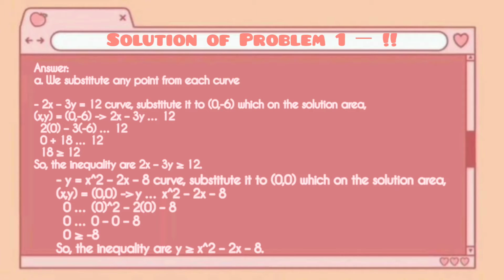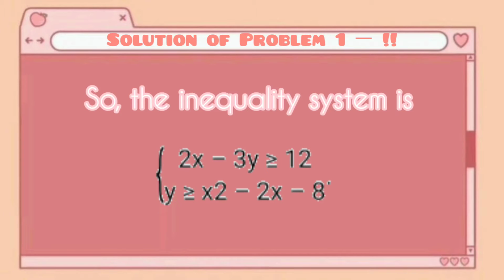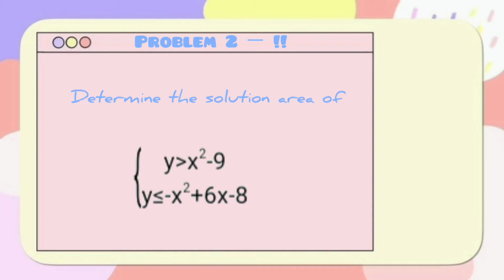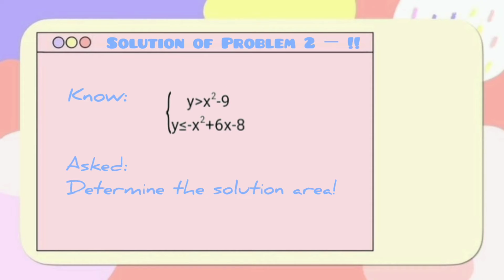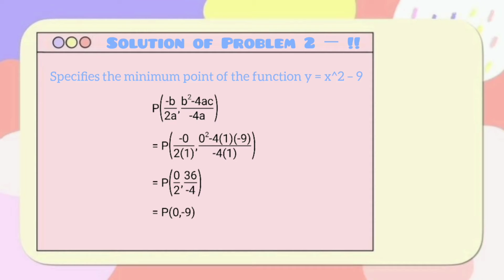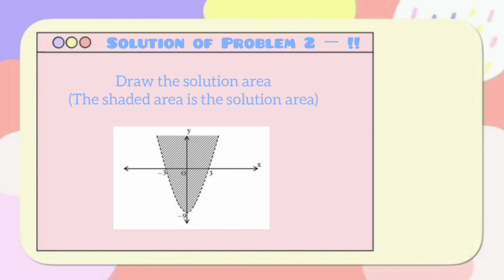Solving Mathematical Problem - Problems relating to the Two-Variable Inequality System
Some Mathematical Problems are always considered complicated things for students. This is because students are not accustomed to problems with Higher Order Thinking Skills such as Mathematical Literacy, Problem Solving, Critical Thinking, and Creative Thinking. Here is one math problem and its solution.
This is the result of completion by Universitas Negeri Semarang Undergraduate Mathematics Education Students consisting of Widaswara Agustin Hanisyah and Gemintang Cinta Winarko.